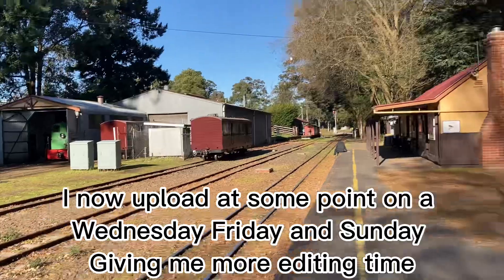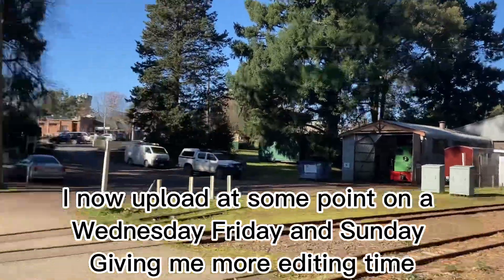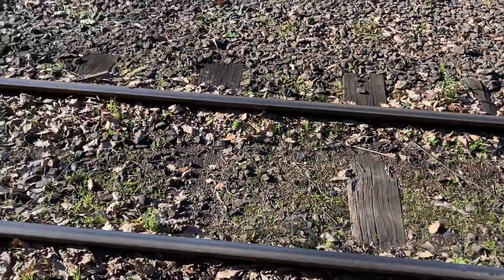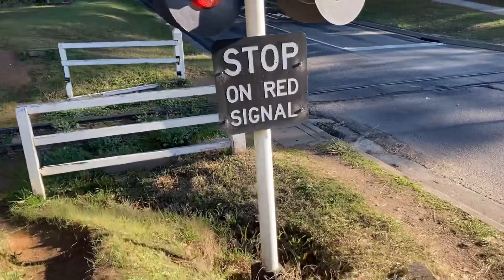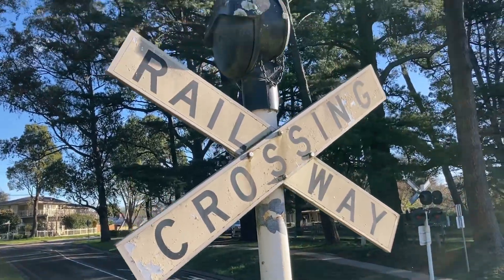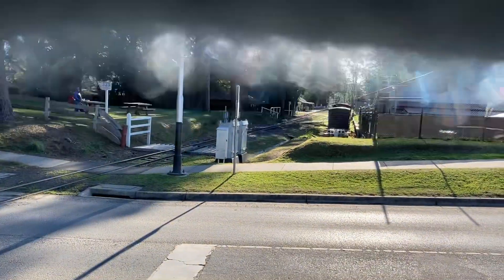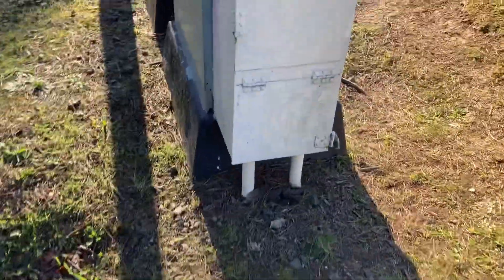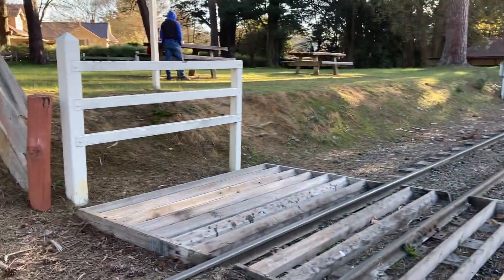Trainspotting at Emerald station ￼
Hope you enjoy this video and thanks for 76 subs can’t wait till 100, my 100 sub special is gonna be amazing Feel free to comment suggestions and your opinions in the comments below

Filmed 5 of july 2022

in this video we tour emerald station run by puffing billy sorry no trains .

-the Melbourne trainspotter